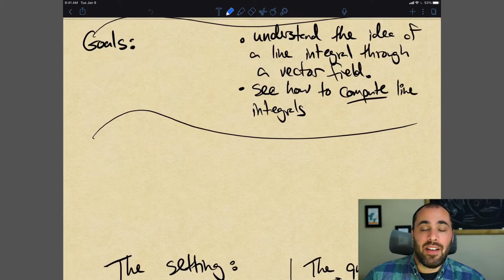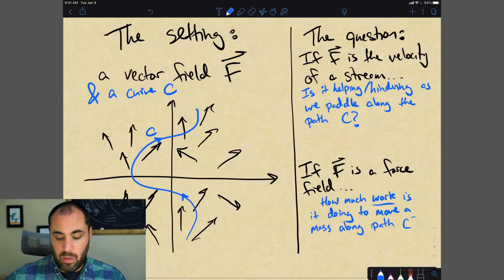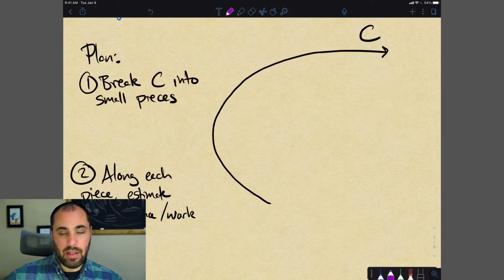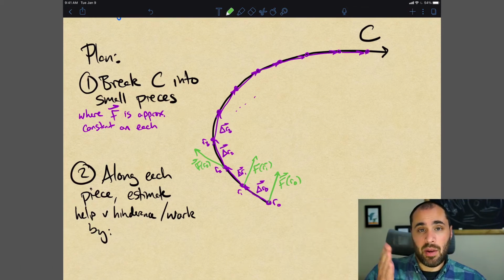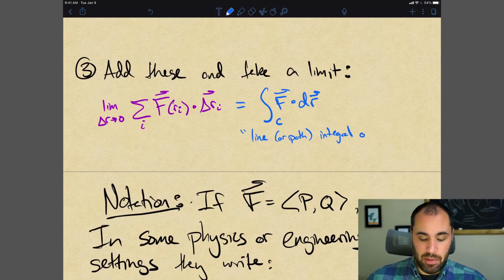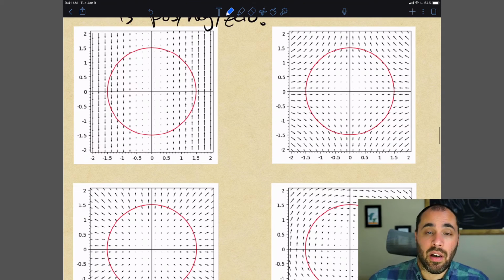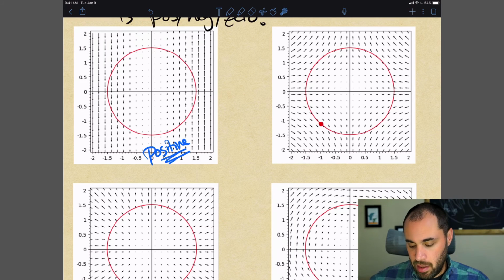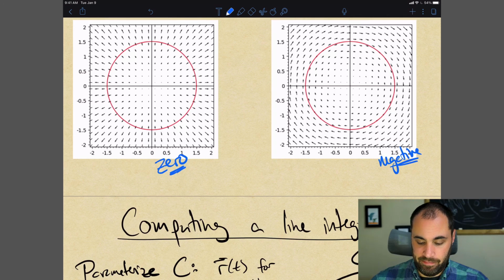Idea of line integrals